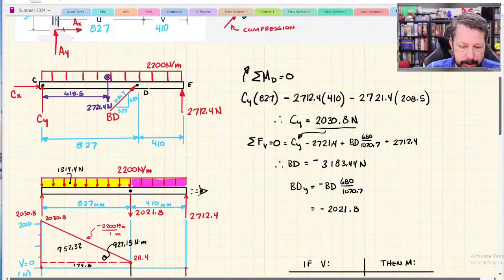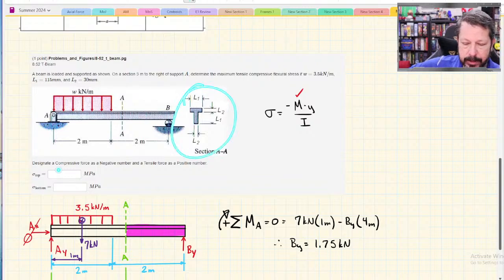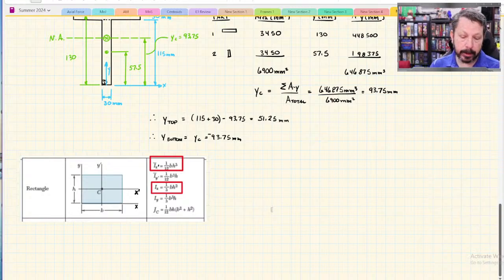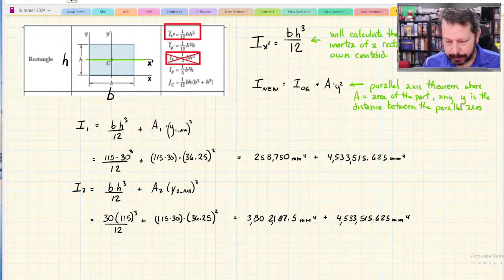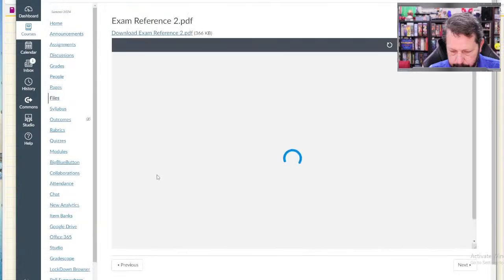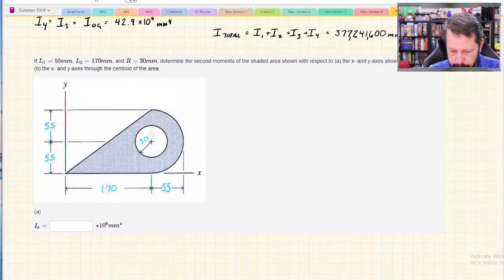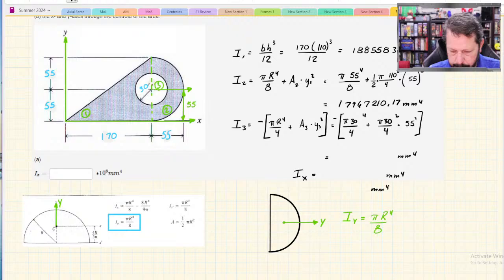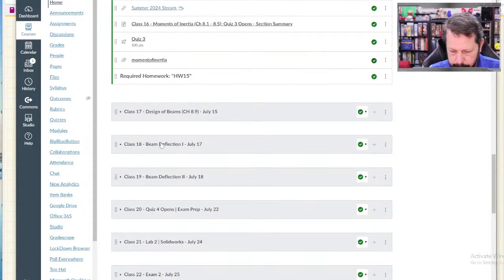Summer 2024 ENGR 220 | Moments of Inertia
ENGR 220: Beams | Moments of Inertia

Today we will continue our discussions of beams in bending - now focusing on calculating the moment of inertia for the cross section of a non standard beam.